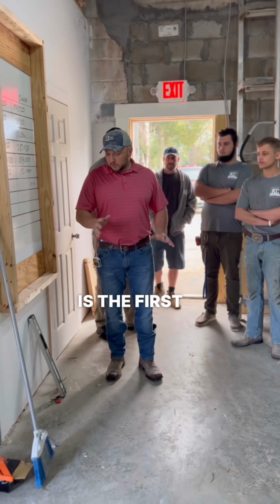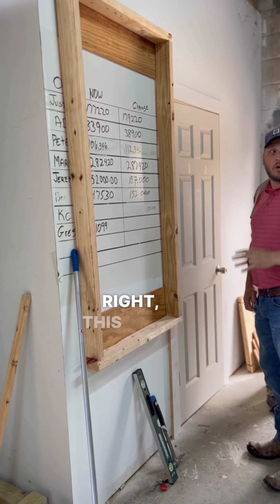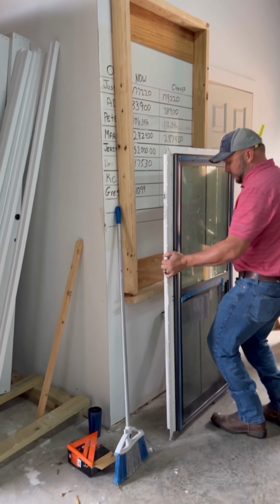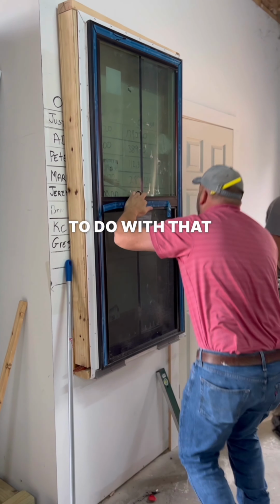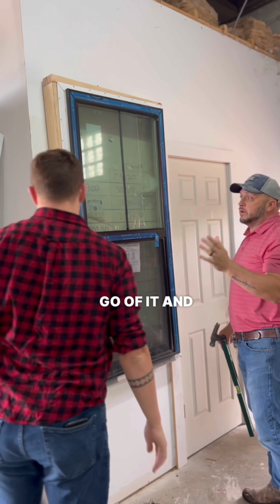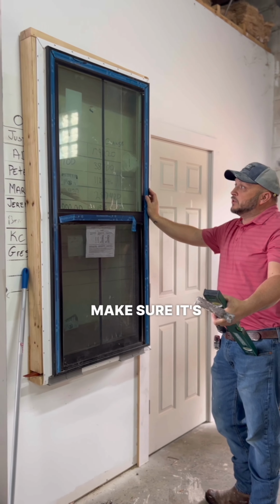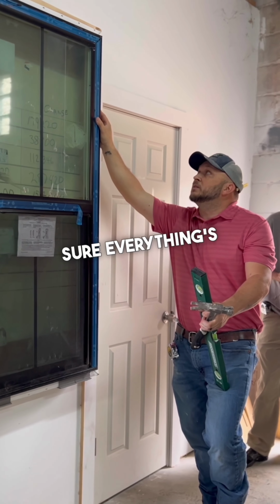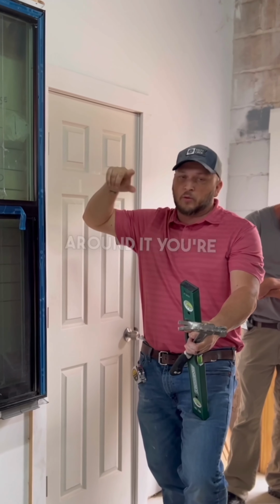The Ultimate Step-by-Step Guide: Installing Windows Made Easy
In this video we demonstrate how to install windows step-by-step. We discuss the process of installing windows and offer best practices for installing windows as well e go through the step-by-step process for installing windows.